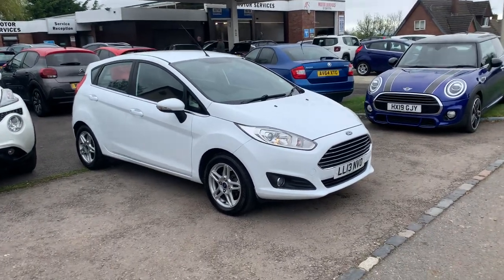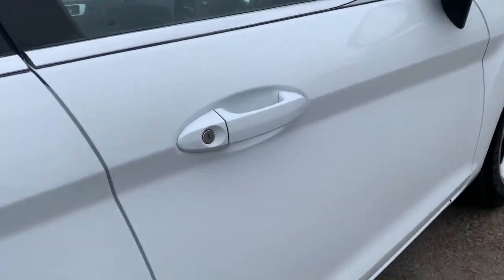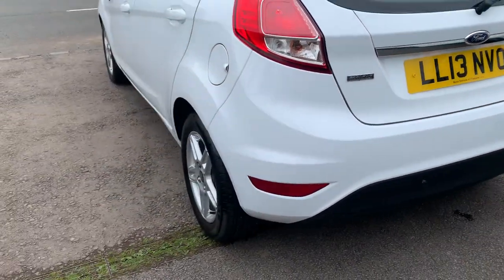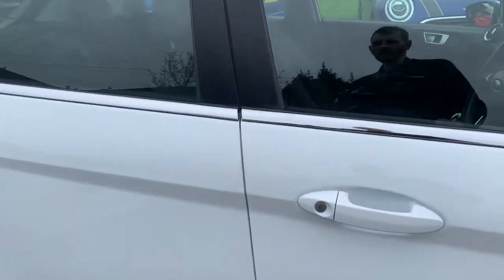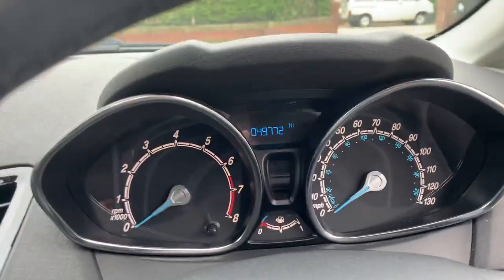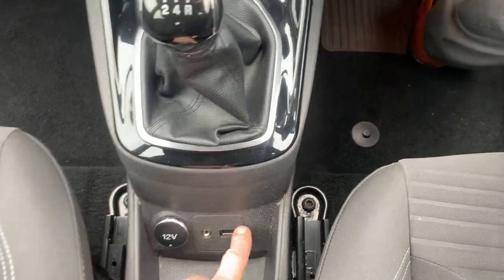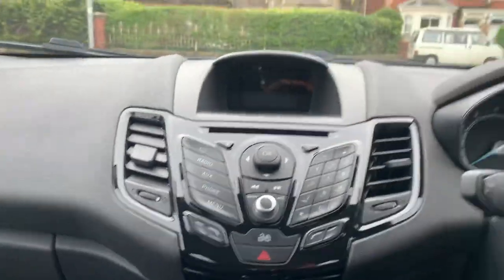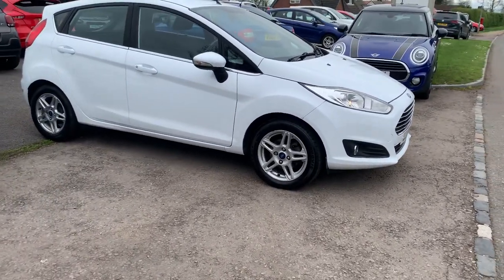2013 Ford Fiesta Ecoboost 5dr £0 Tax